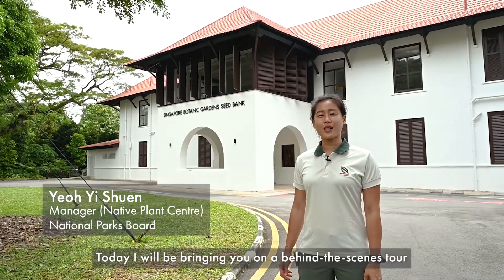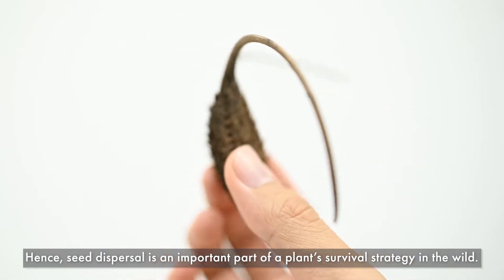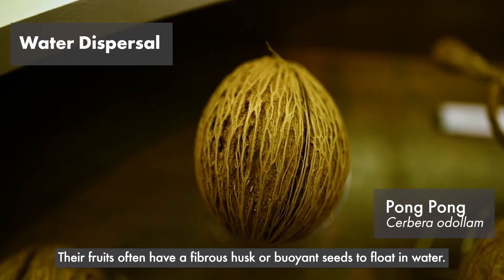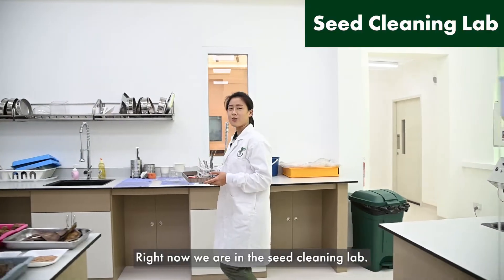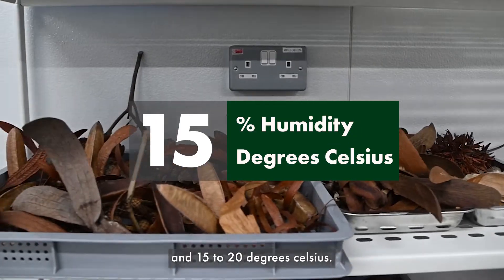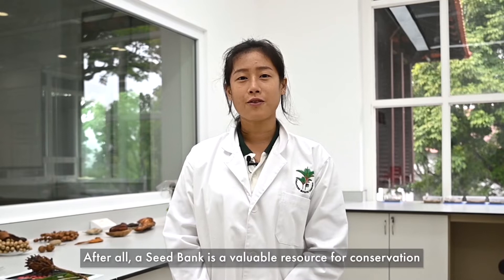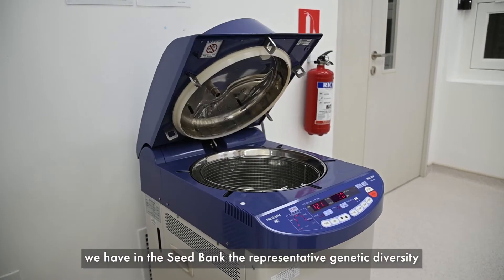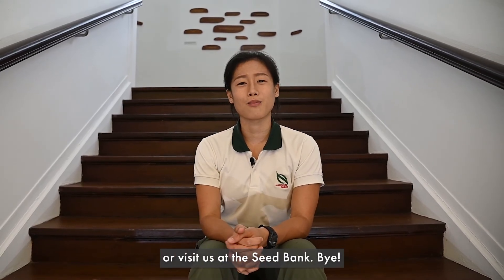Virtual Tour: Singapore Botanic Gardens Seed Bank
Join us on a virtual tour of the Singapore Botanic Gardens Seed Bank!

We will show you a behind-the-scenes look into the work done to conserve plant species through the preservation of seeds. You can also check out our laboratories and the process that our researches take to ensure that seeds are stored properly for the future.

This video is part of our online activities for the annual Singapore Botanic Gardens Heritage Festival to celebrate the rich heritage of the Gardens. From 24 October to 1 November 2020, the Gardens will bring you through a fun-filled journey with activities such as demos, museum tours and concert virtually!

For more information on the Singapore Botanic Gardens Heritage Festival,